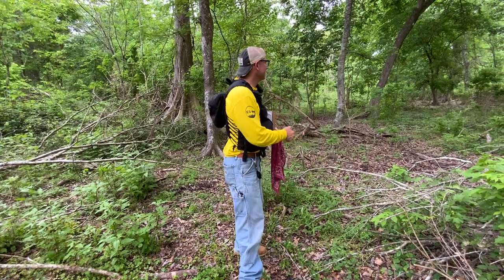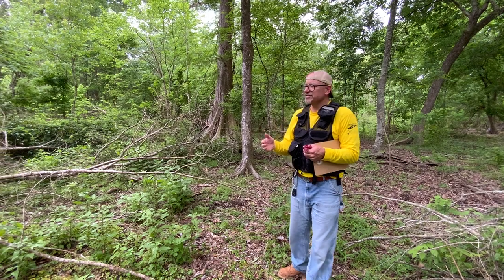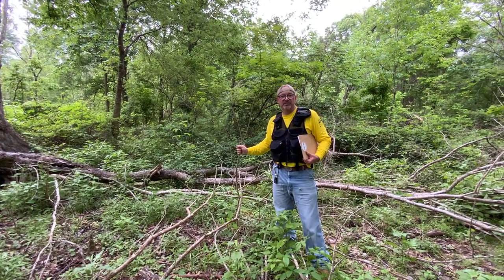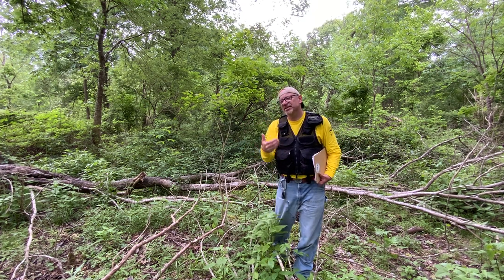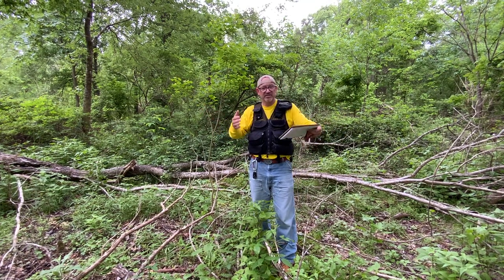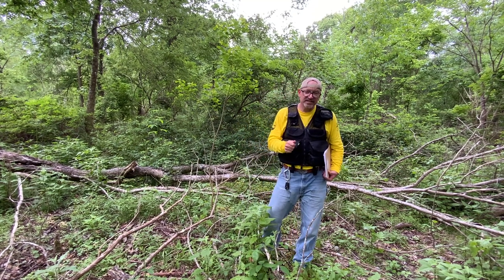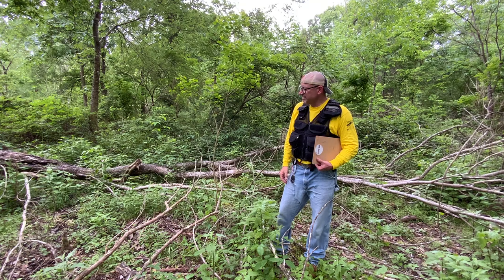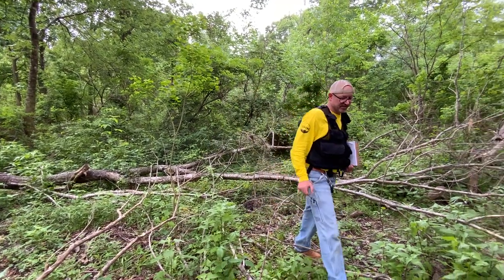Conservation Overview-Managing Coastal Swamps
This was recorded on Trail D (Far A) near the abandoned ammunition bunkers on our Woodlands Preserve parcel in Plaquemines Parish, Louisiana.  We have been working for nearly two decades to restore this degraded bottomland hardwood forest souther of the city of New Orleans with our partners Woodlands Conservancy.

Here I discuss some of the general issues associated with this forest under assault from invasive tree species.

I recorded this is a light rain on March 27, 2023.